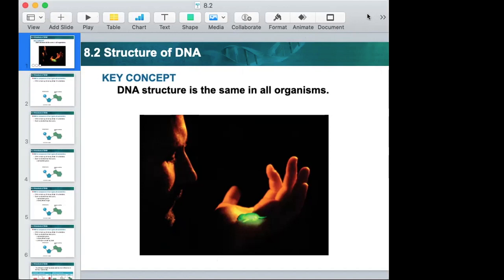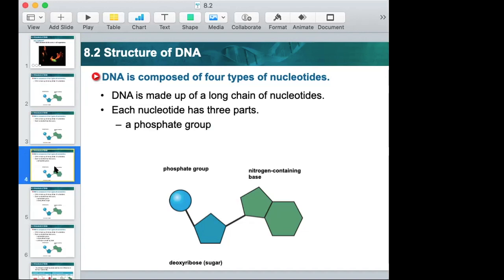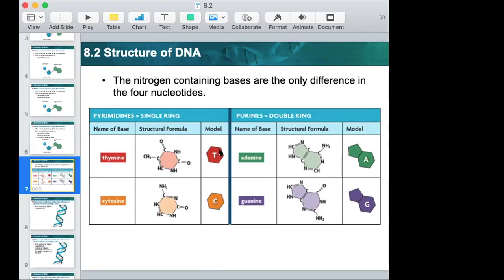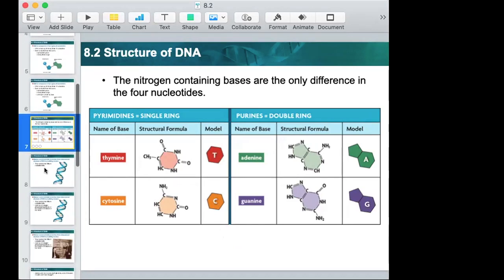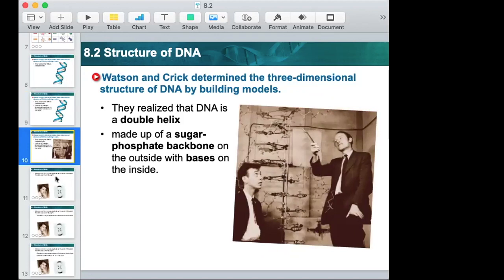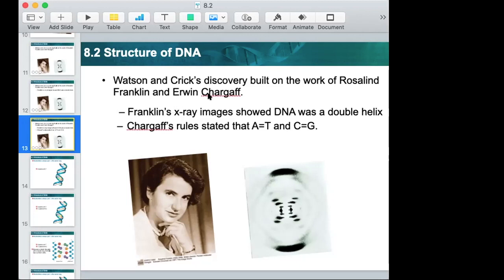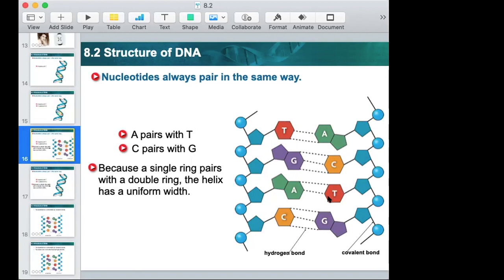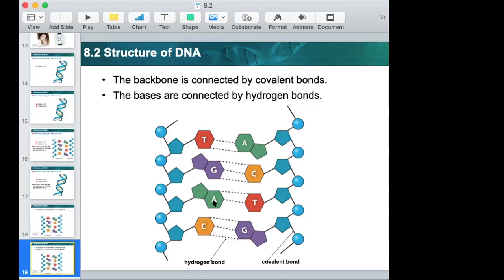Biology 8.2 (January 25th)